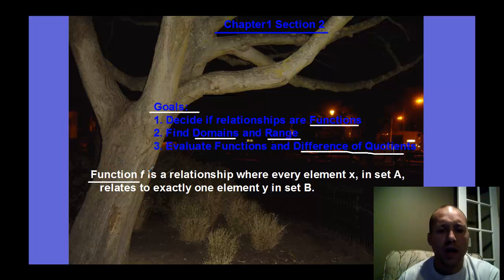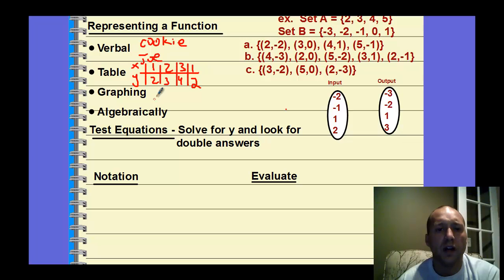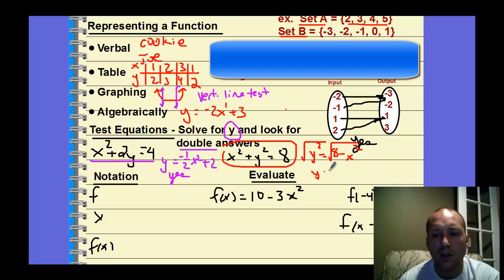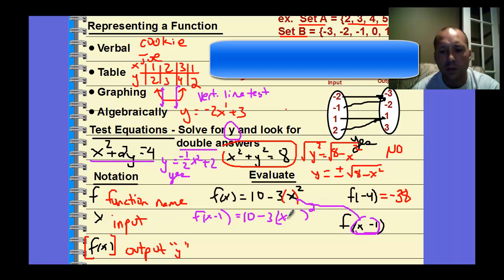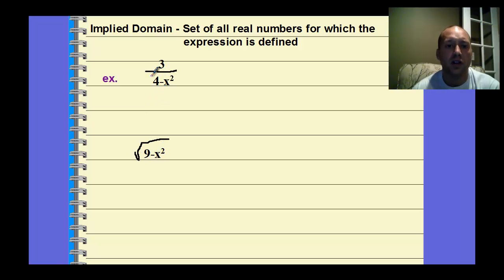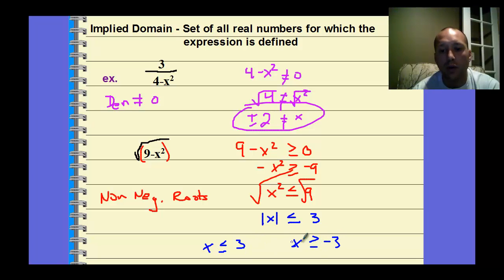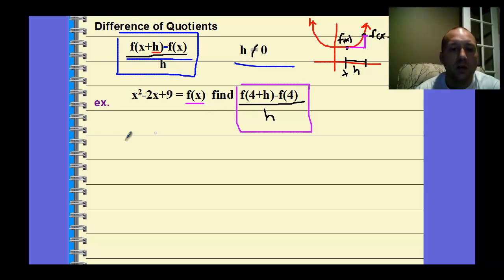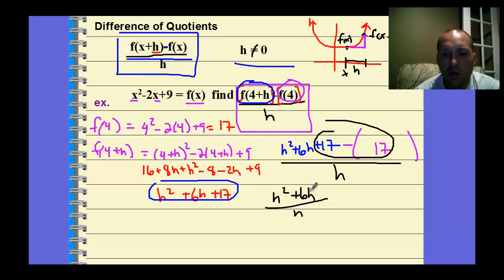precalc ch. 1 section 2